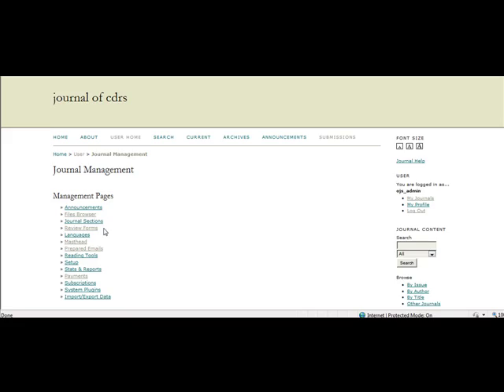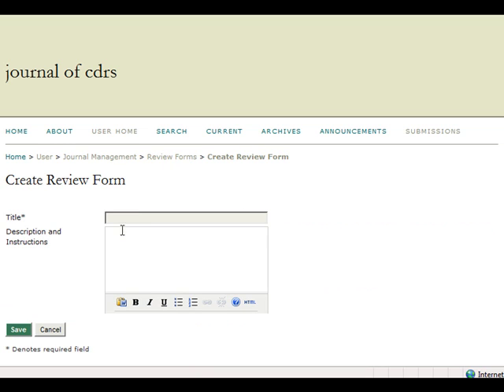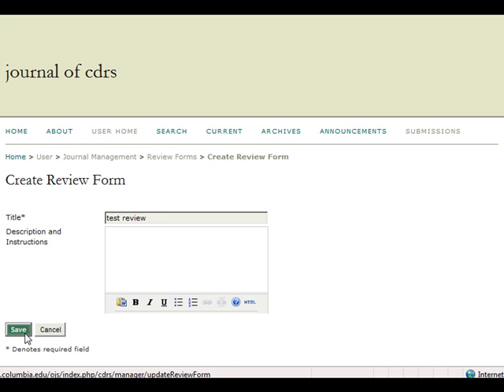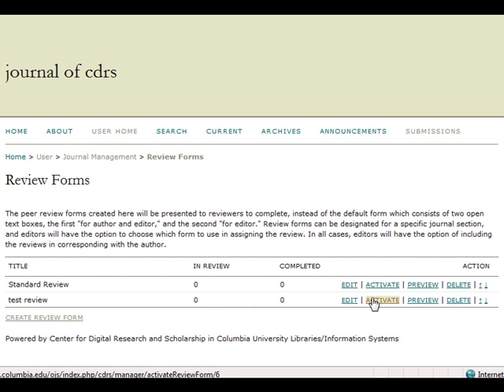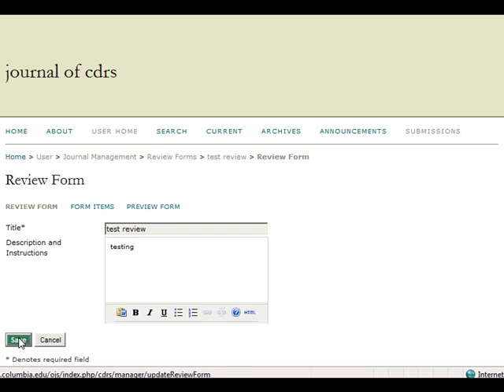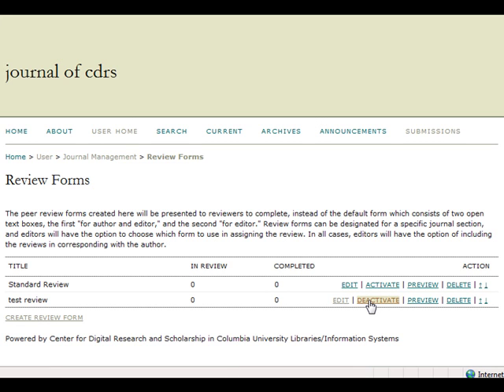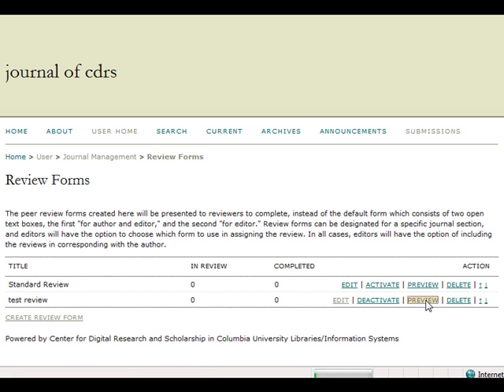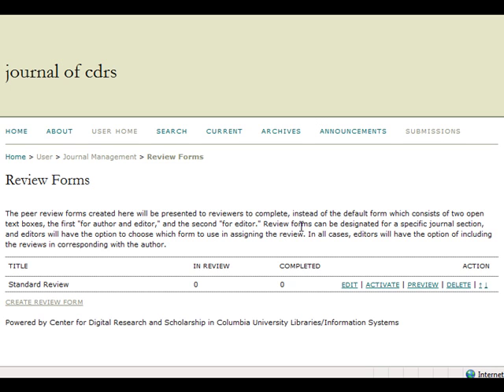Journal Manager Options: Review Forms in Open Journal Systems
This tutorial explains how to create customized peer review forms in Open Journal Systems. It provides a brief walk through on how to edit, activate or deactivate, and delete a peer review form.